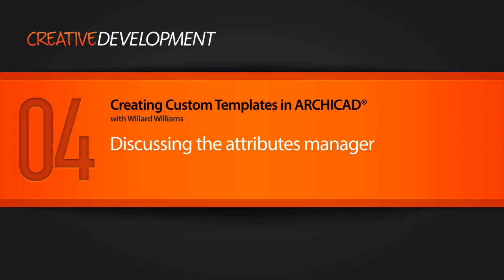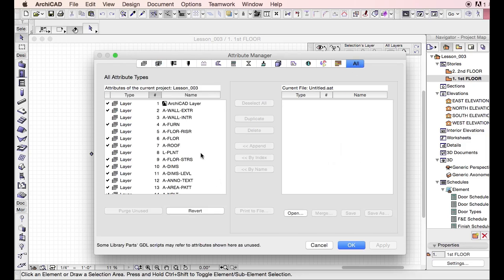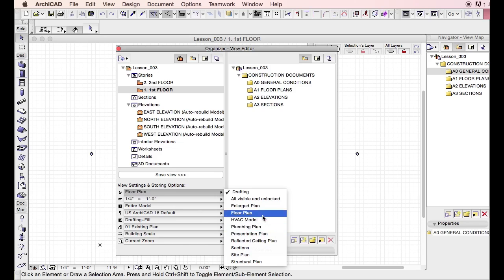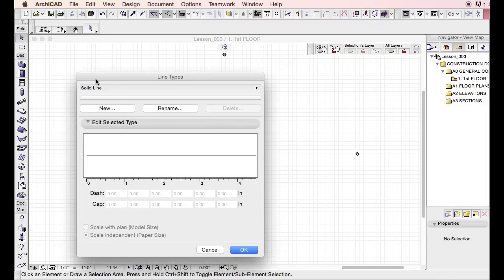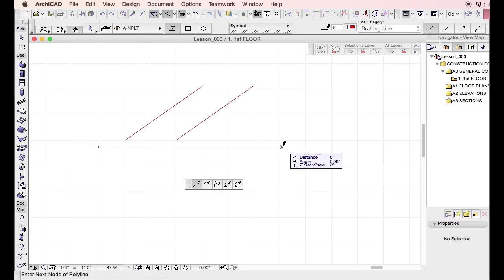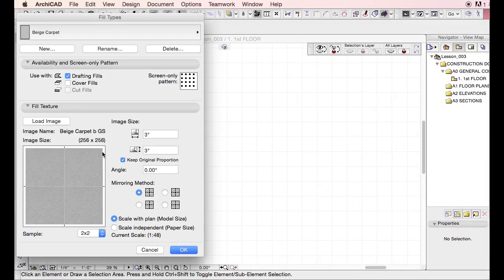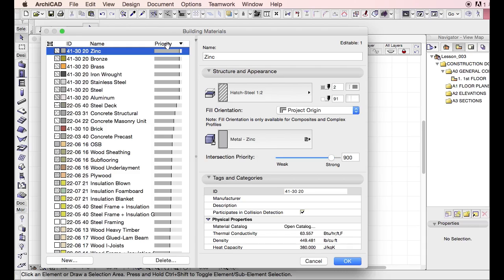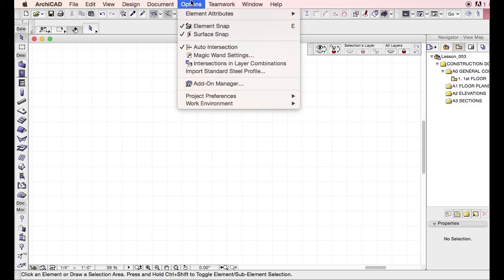04 TUTORIAL ARCHICAD - Discussing the attributes manager